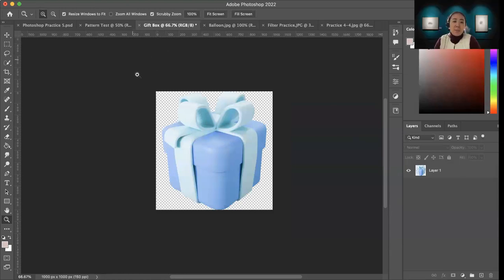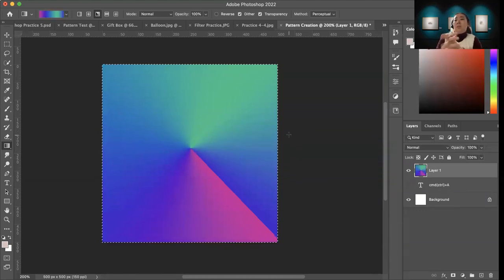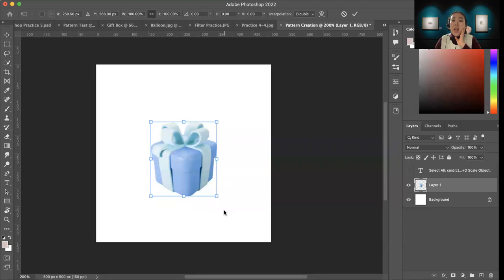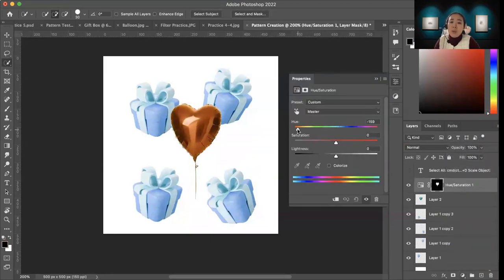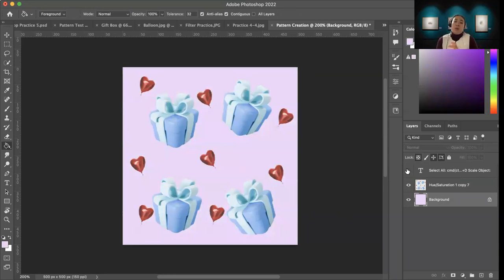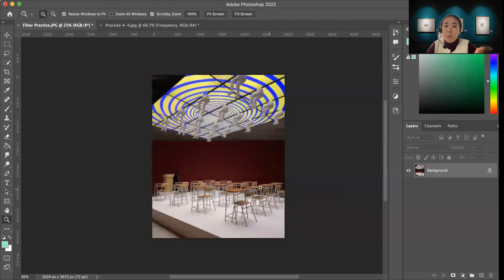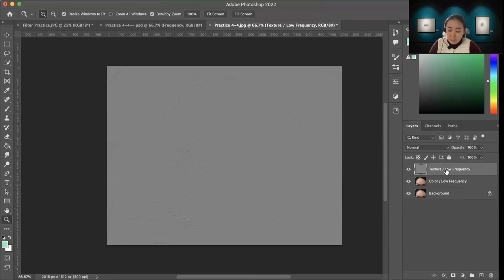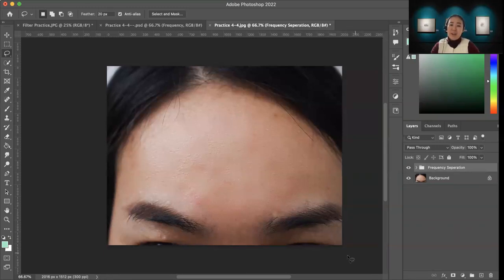Art 167 - Adobe Photoshop Practice 5